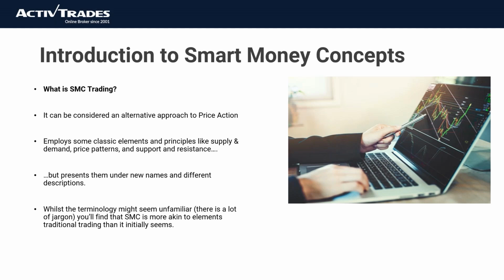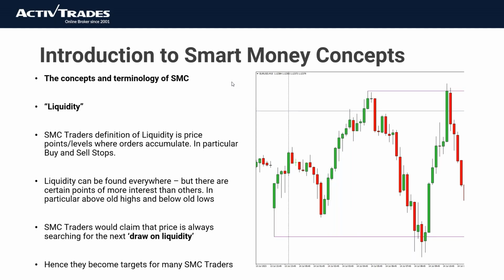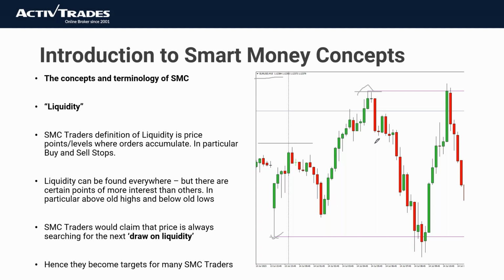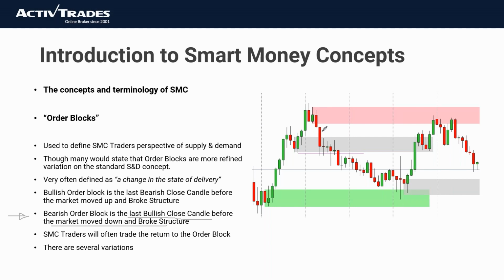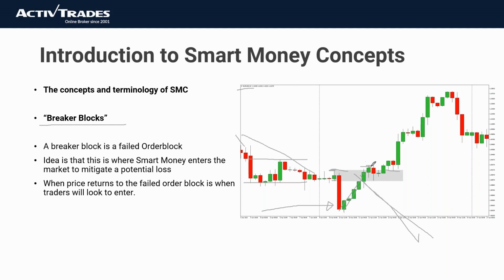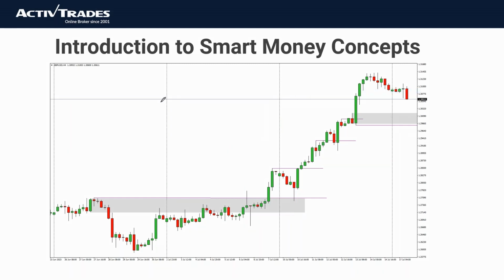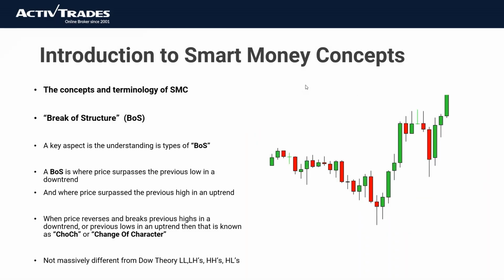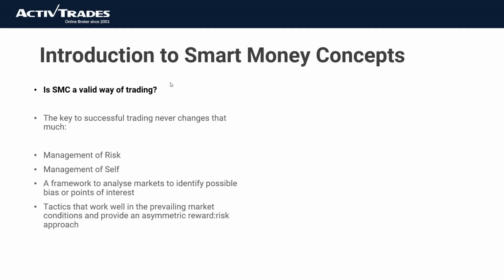Monday Market Matters: Basic Smart Money Concepts in Trading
Join Paul Wallace in our new weekly Webinar as he introduces traders on trading Smart Money Concepts .He’ll share insight and experience on how you can engage with markets through the ActivTrades platforms.